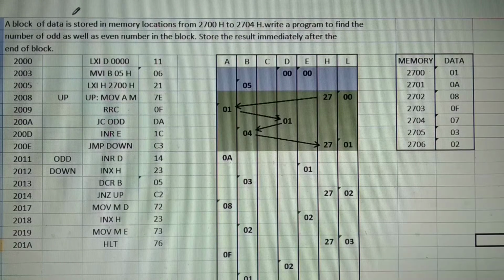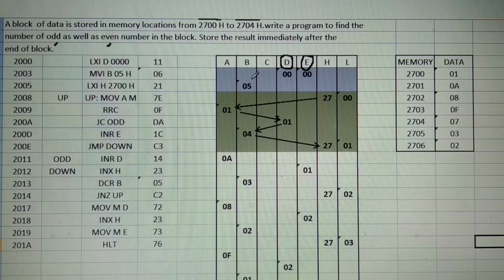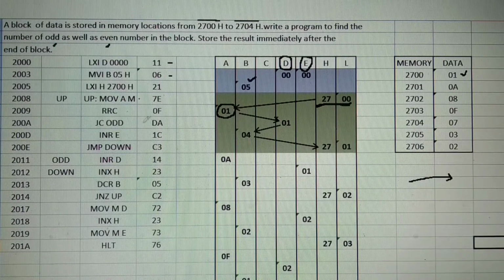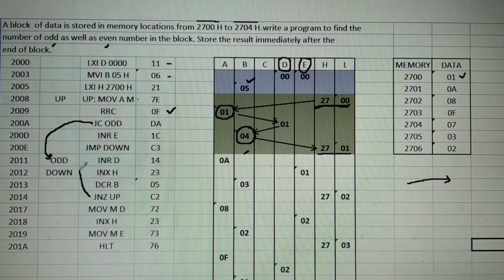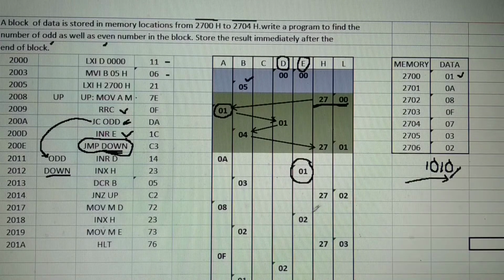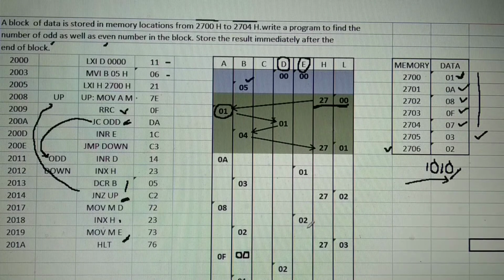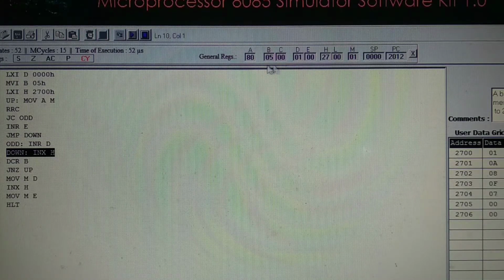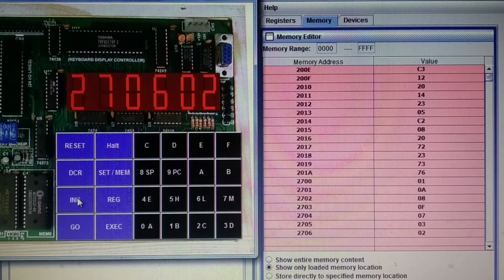10 3 COUNT ODD AND EVEN NUMBERS IN A BLOCK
A block  of data is stored in memory locations from 2700 H to 2704 H.write a program to find the number of odd as well as even number in the block. Store the result immediately after the end of block.

2000  LXI D 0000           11
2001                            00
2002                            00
2003  MVI B 05 H          06
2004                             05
2005  LXI H 2700 H  21
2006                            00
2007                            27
2008 UP  MOV A M          7E
2009  RRC                  0F
200A  JC ODD                  DA
200B                            11
200C                            20
200D  INR E                 1C
200E  JMP DOWN       C3
200F                           12
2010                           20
2011 ODD INR D         14
2012 DOWN  INX H         23
2013  DCR B                 05
2014  JNZ UP                 C2
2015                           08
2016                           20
2017  MOV M D         72
2018 up INX H                23
2019  MOV M E         73
201A  JMP UP               C3
201B                         18
201C                         20
201D  HLT                       76